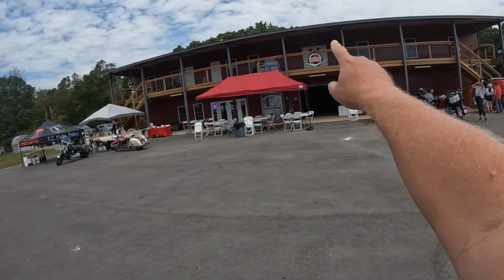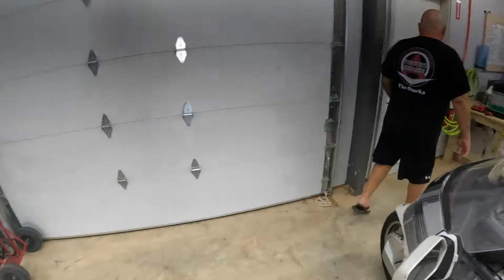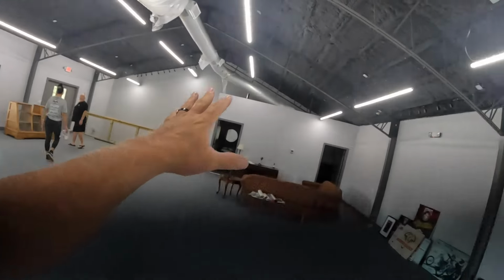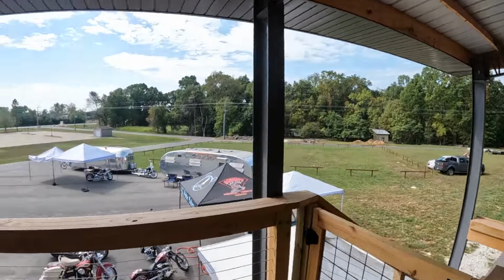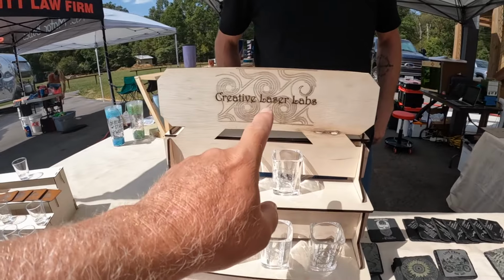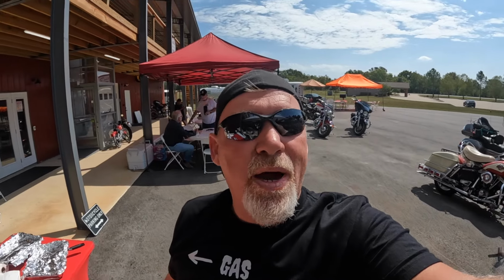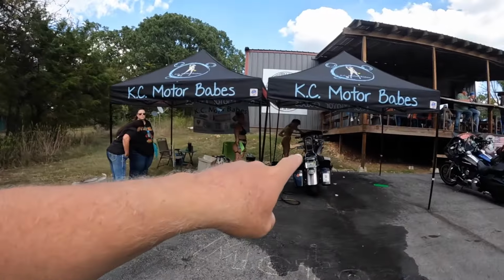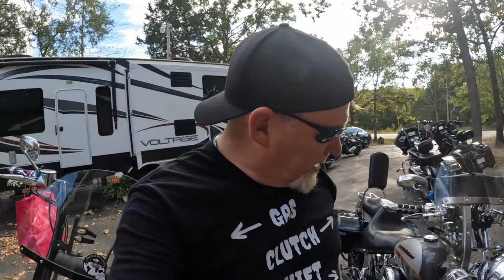Bikefest Eureka Springs/BBB Day 1 On Our Harley Davidson Fatboys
Badger Vlog #264  Bikes Blues & BBQ vs Bike Fest Eureka Springs: What Is The Difference?” the Badger Vlog #263 compares two popular motorcycle rallies. Bikes Blues & BBQ, held in Rogers and Eureka Springs, is the world’s largest charity motorcycle rally, known for its extensive mapped rides, live music, and community focus1. In contrast, Bike Fest Eureka Springs offers a more intimate setting with a focus on local events and scenic rides through the Ozark Mountains2. The video highlights the unique experiences each event offers, catering to different preferences of motorcycle enthusiasts. Overall, both rallies provide exciting opportunities for riders to enjoy camaraderie, music, and beautiful landscapes

Shopping
Amazon Store

Special Thanks to our "Badger Nation" Sponsors they make all these websites and groups possible:

Florida: Sunshine State Biker Lawyers
Florida: Mary Dixon - State Farm Agent
New Jersey: Karbasian law
Kansas: Bretz Injury Law
Arkansas: Rainwater Holt Sexton
Texas: Biker Wolfpack Law
Mississippi: Hearn Law Firm
Georgia: Kaine Law
Alabama: The Vance Law Firm
North Carolina: Maginnis Howard
Louisiana: Dudley DeBosier
Colorado: Wilhite Law
Missouri: Brown & Crouppen
Illinois: Brown & Crouppen
Virginia: Cooper Hurley Injury Lawyers
Pennsylvania: O'Connor Law
California: Russell & Lazarus

Gopro Hero 10